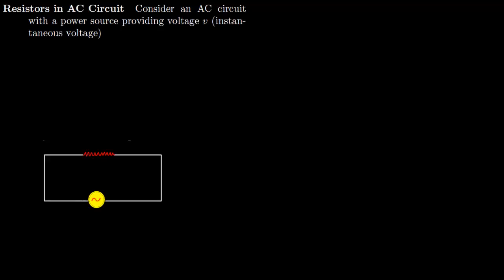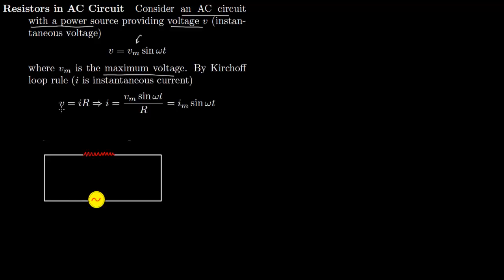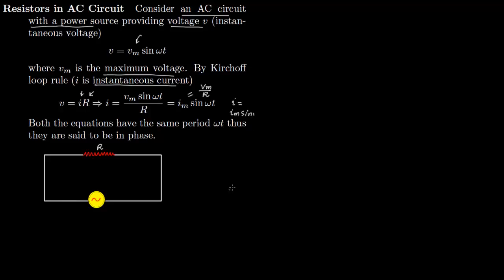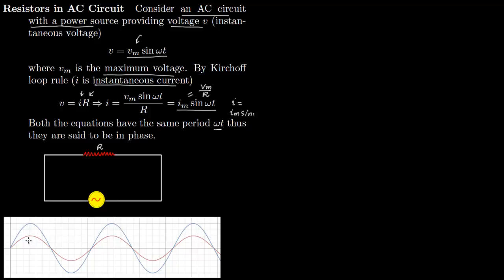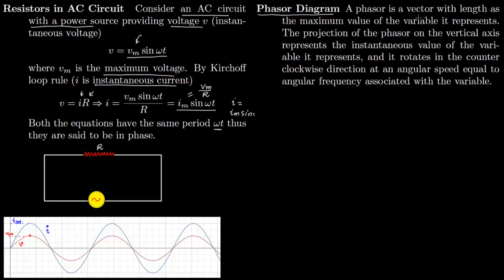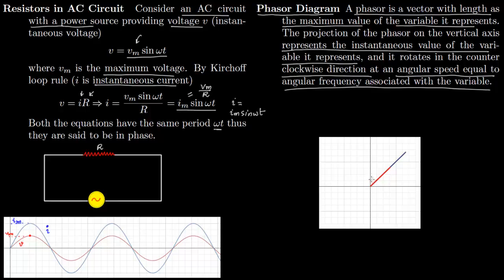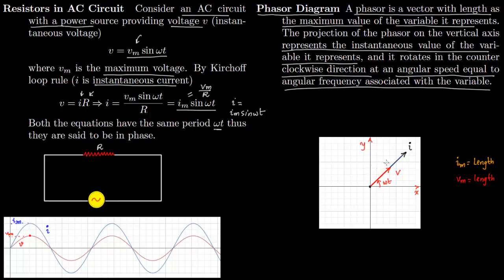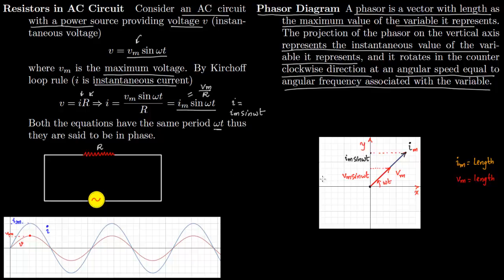7 1 Resistors in an AC Circuit and a Phasor Diagram